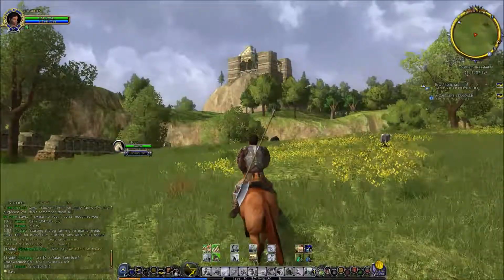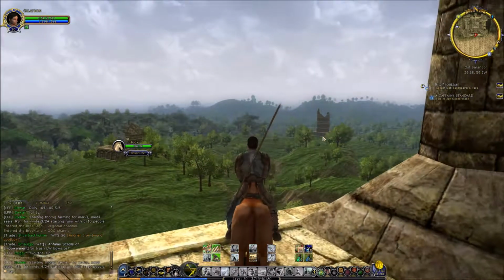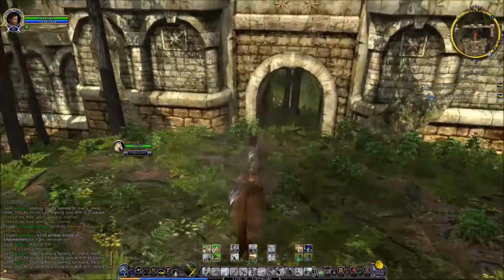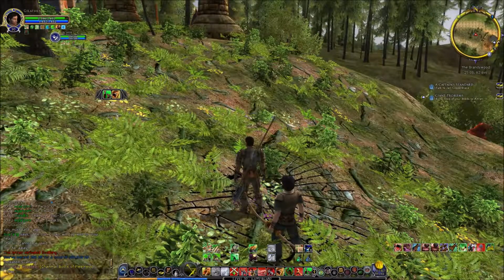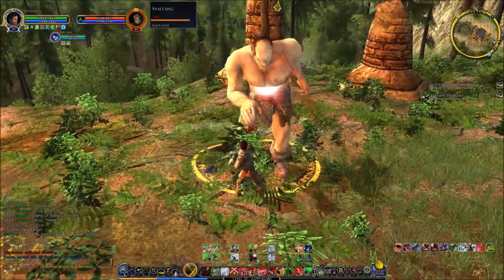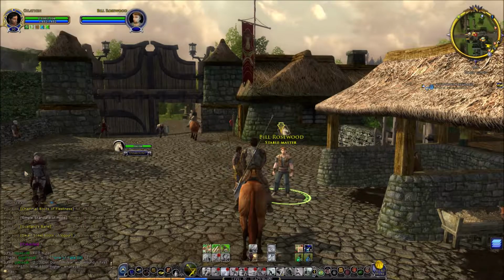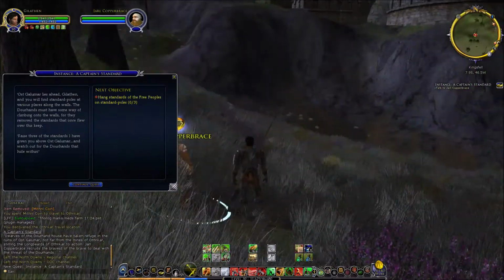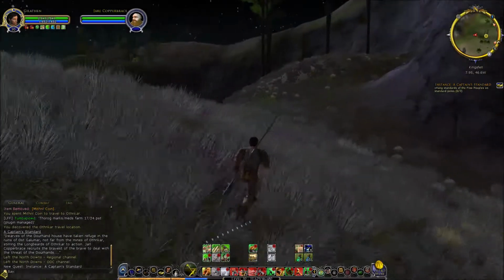Lotro-Captain, Episode 19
"That's kind of typical, I'm afraid."